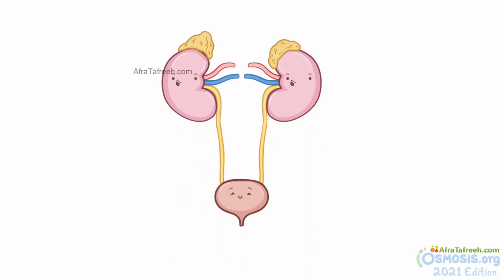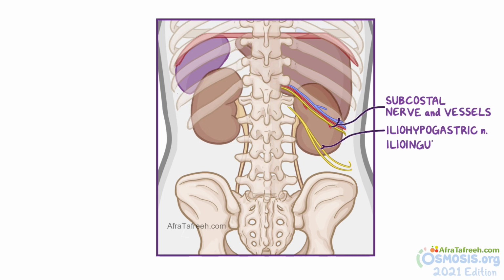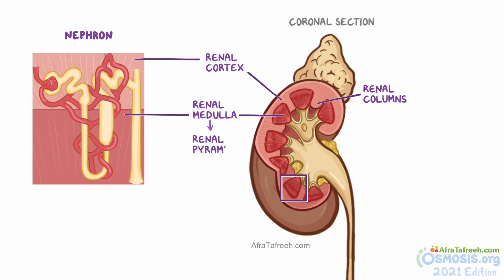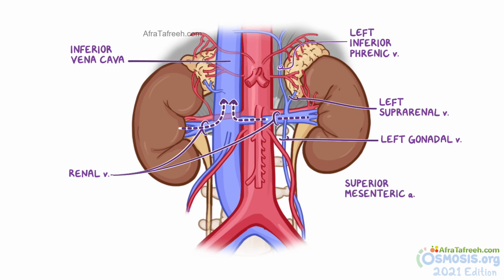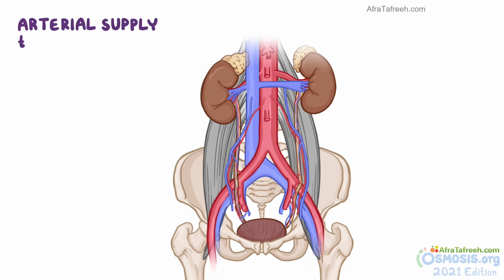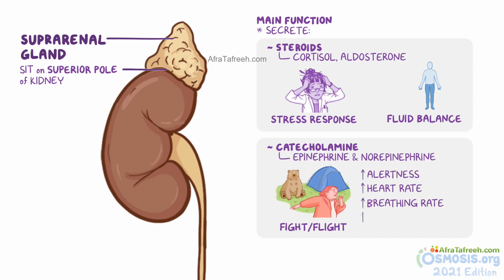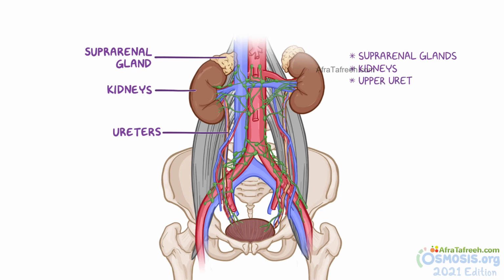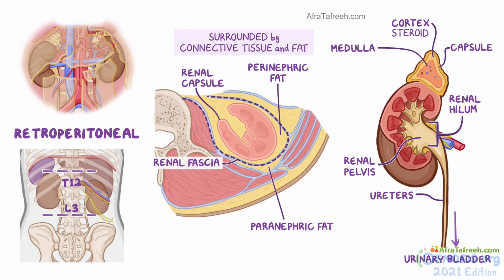Anatomy of the abdominal viscera Kidneys, ureters and suprarenal glands 1332 atf